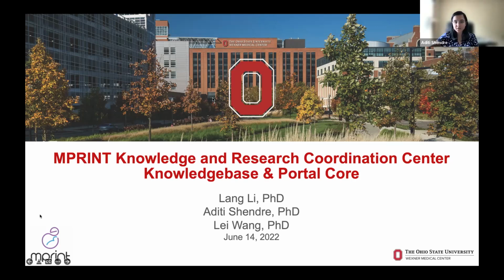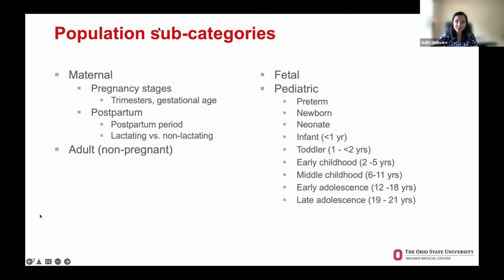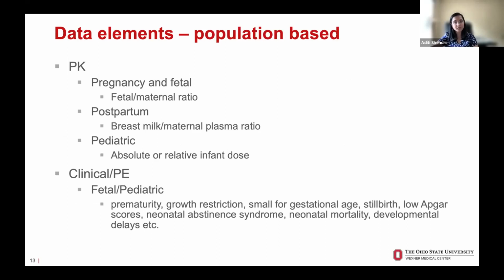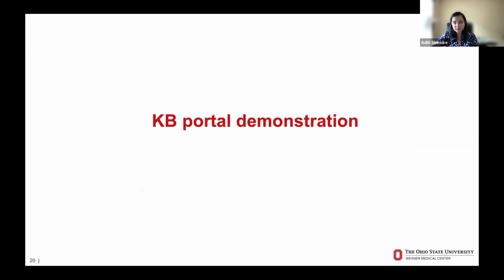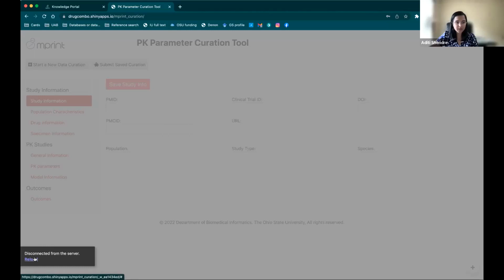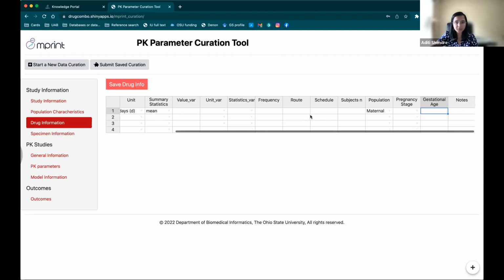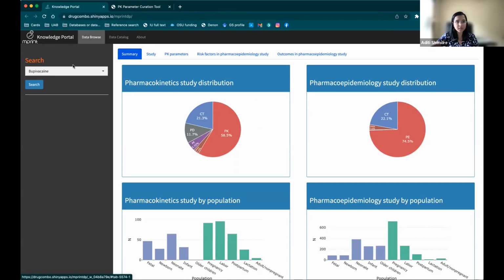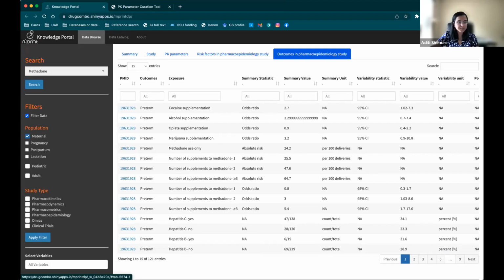PK/PD Knowledgebase Development Workshop